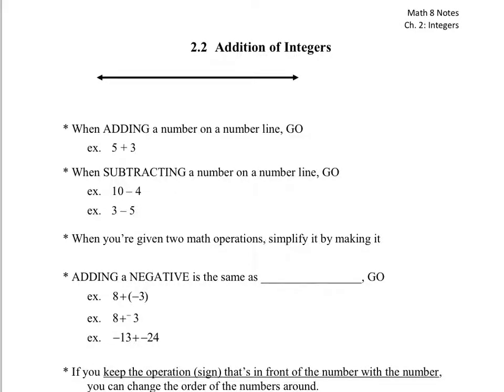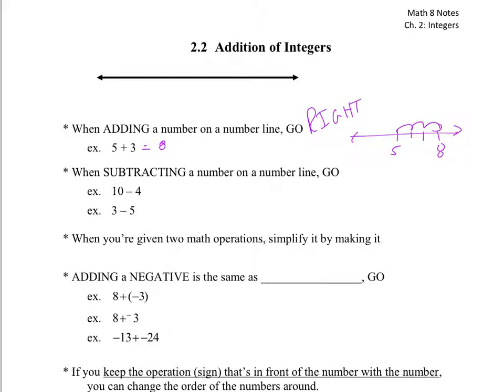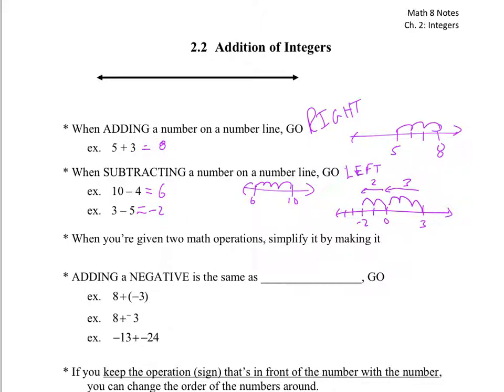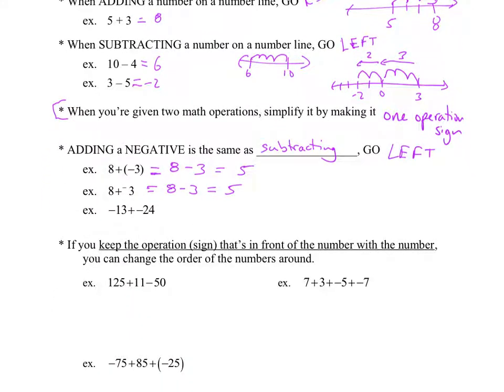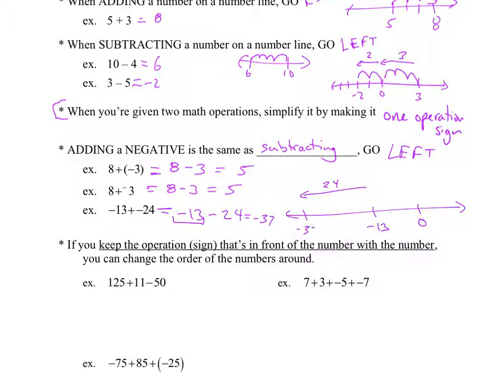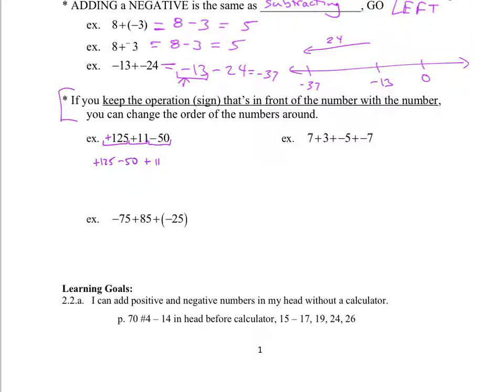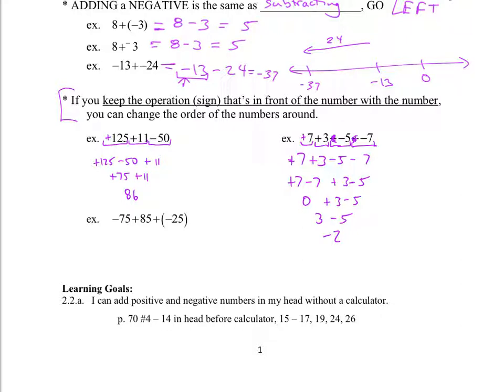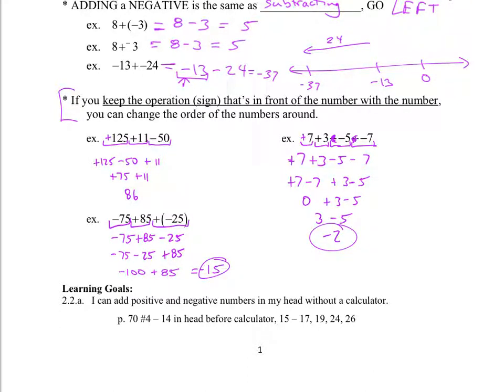PreAlg 2.2 Notes Video Addition of Integers